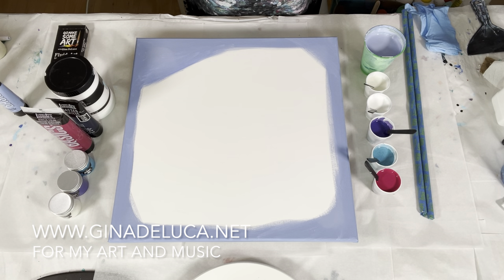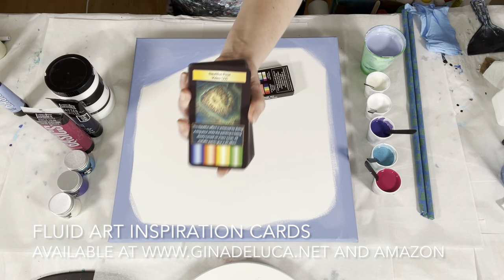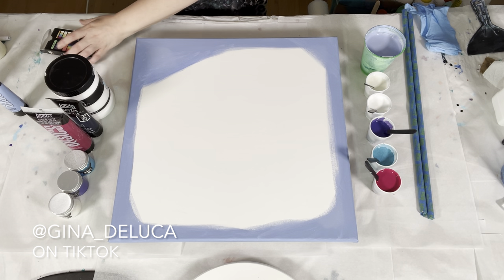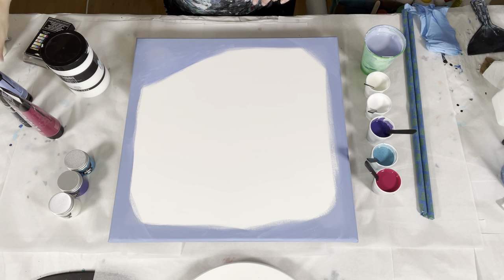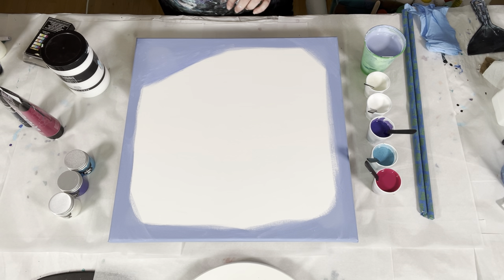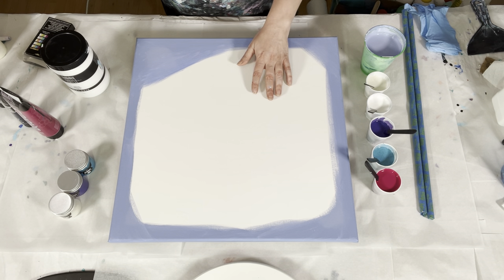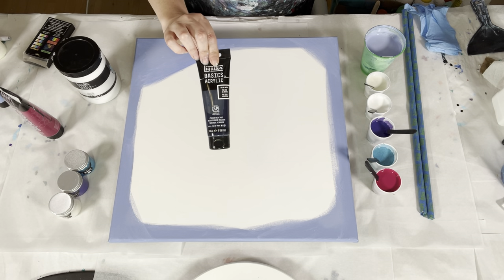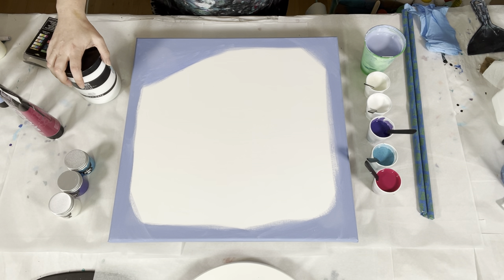(411) HACKS, MISHAPS & TISPY PIGGIES - Fluid Acrylic Paint Pouring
In this tutorial I am trying a Nautilus pour with MIX Pouring medium and the Tipsy Piggy Recipe created by Mina Villegas.  This is a 20x20 Gallery Wrapped canvas. The paints I am using are Liquitex Titanium White, Prussian Blue and Quinacridon Magenta; This Little Piggy Pigments in Constellation, Mermaid and Ball Gown. Piggies are mixed with a small amount of 91% alcohol before adding pouring medium.
Paints mixed 1paint:2MIX. Consistency: 2.5